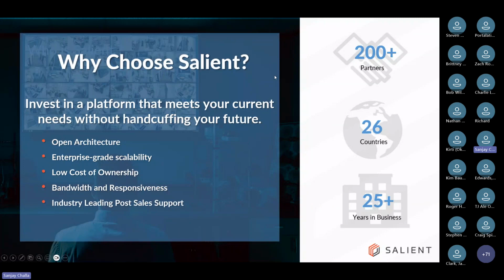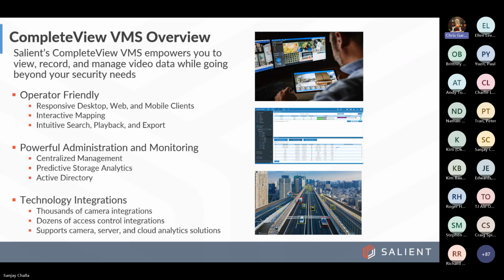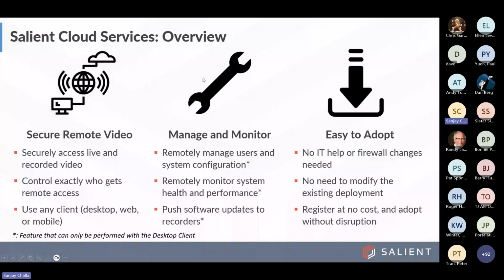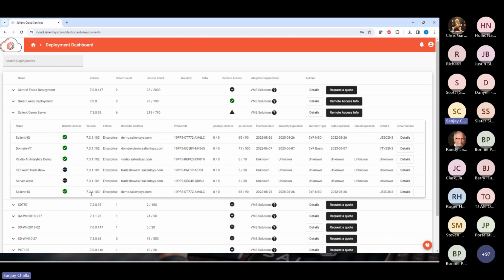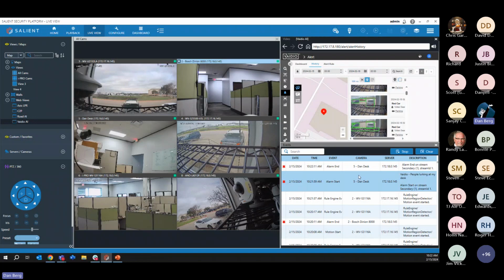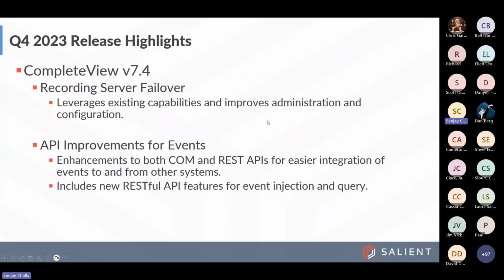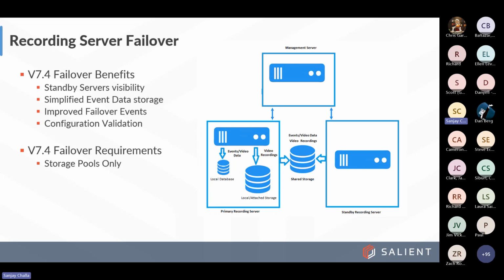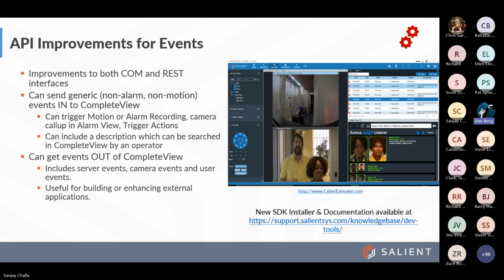Salient Demo Series February 2024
Our latest version of CompleteView comes with enhanced camera analytic event support, revamped search & playback experience, and more new features! We are continuing to build out new features, so that CompleteView remains a highly scalable, easy-to-use solution through its unified interface.​​​​​​